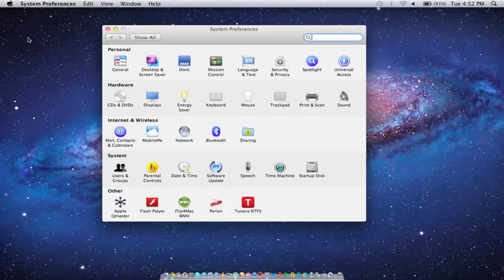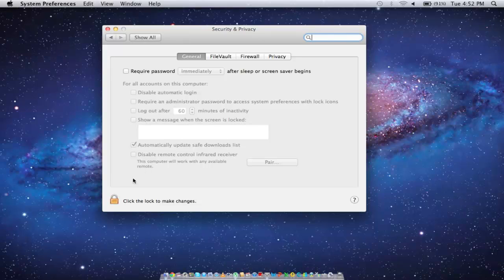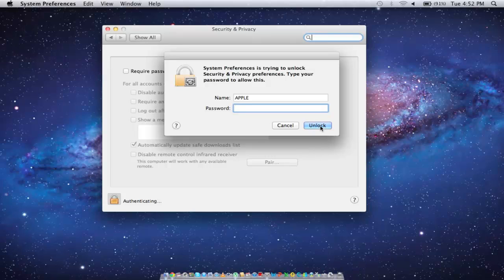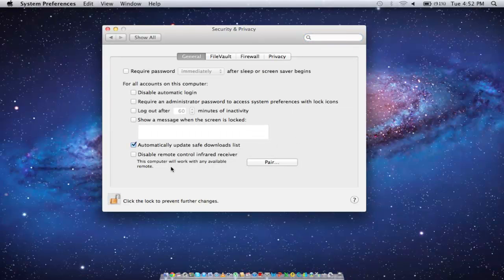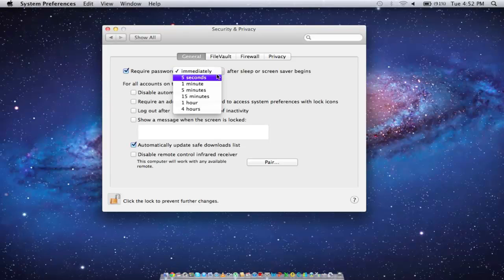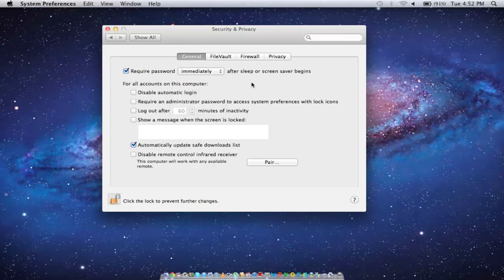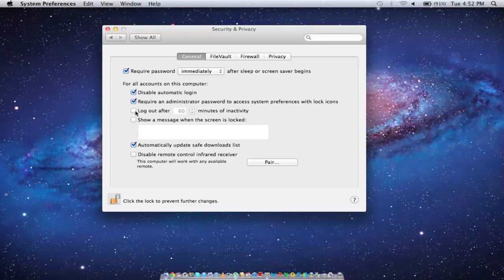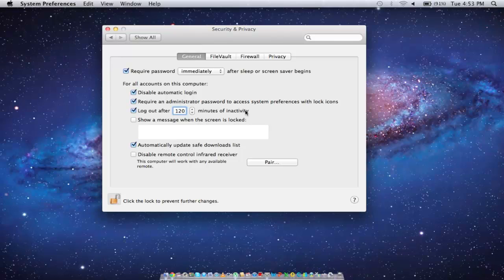How to set password on mac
Read iSecrets.
New magazine about gadgets and mobile technology.

Learn how to set a password on Mac so as to protect you private content and to alter the login settings of accounts on your system.

To protect the privacy of your files and folders, you can set a password on mac. Through this tutorial you will learn about password protection for mac and how to protect the privacy of your content. The password will restrict the unauthorized person from using your computer.

Step # 1-Click on System preferences

To set a password, first of all, you will need to access the system preferences. You can do that by moving to the dock below or opening the "apple menu" and clicking on the "system preferences" option there.

Step # 2 -- Click on Security and Privacy button

Once it is opened, click on the "security and privacy" button which is located at the top of the window.

Step # 3 -- Click on the unlock button

To make the changes here, you first need to click on the "lock" icon below the window.
With that done, a new window will appear where you will be required to type in the password. Since we haven't assigned any password here, we will simply click on the "unlock" option.

Step # 4 -- Set the time period

For password protection on mac tick on the checkbox titled "Require password". You can set the time period the operating system asks for the password, after which it goes to sleep or the screen saver begins.

Step # 5 --Change the settings of login

You can also make changes for all the accounts in this computer. For example disabling automatic login or requiring a password whenever someone wants to access system preferences.

Step # 6 -- Set time for logging out

You can even set the time after which the operating system will log out automatically when inactive and this will save your battery time.

Step # 7 -- Customize the message

For a customized message to appear when the screen is locked, tick mark the option "show a message when the screen is locked".

Step # 8 -- Select the lock icon

Now, click on the "lock" icon below to lock the changes that you made. This tutorial shows an easy way to set password on mac and protect your private content.